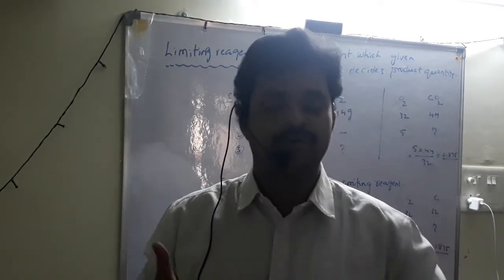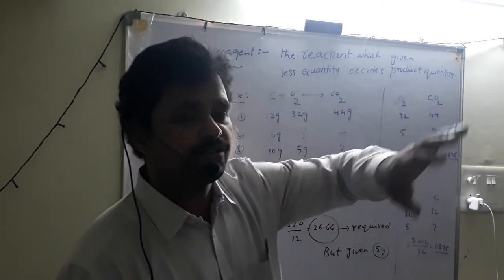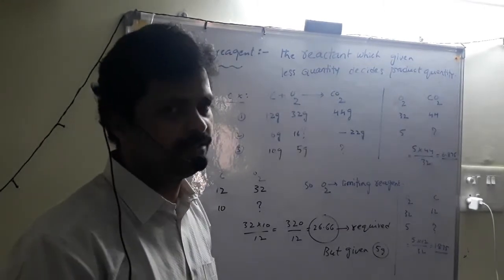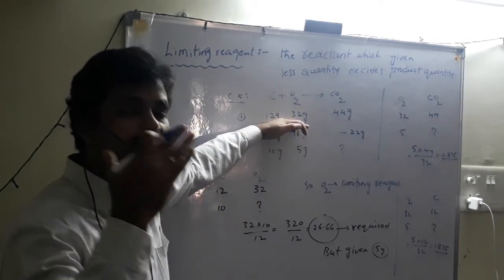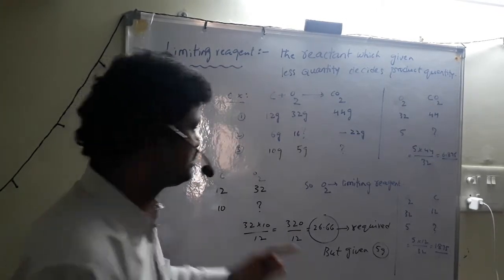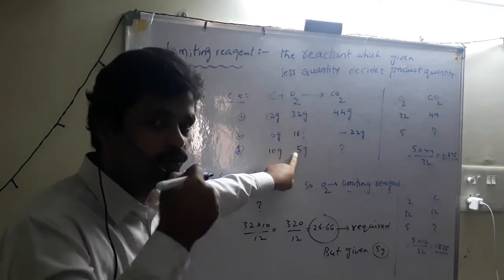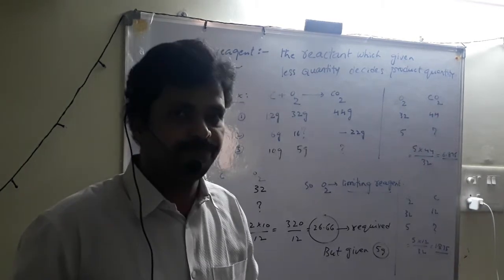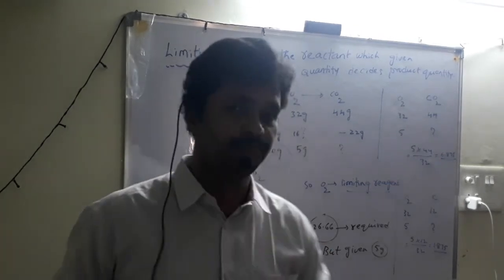stoichiometry limiting reagent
advantage of limiting reagent